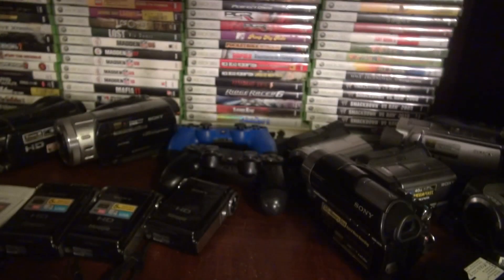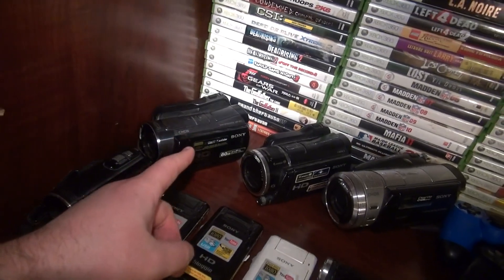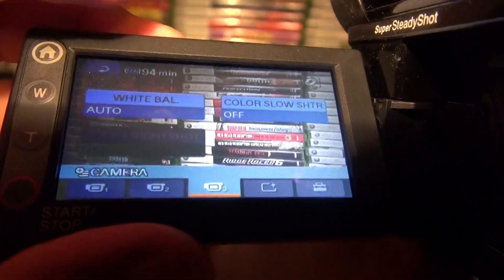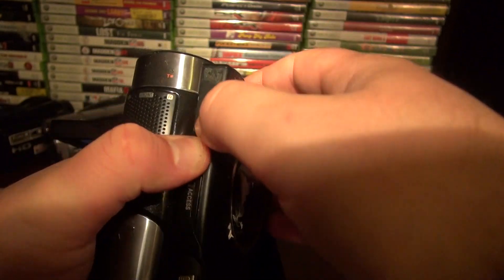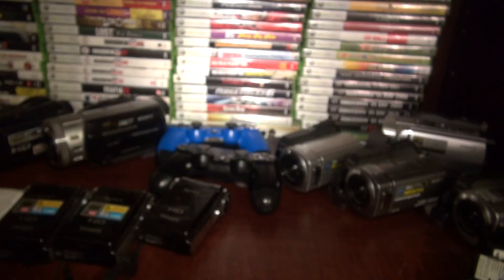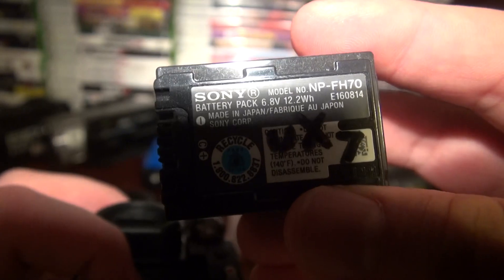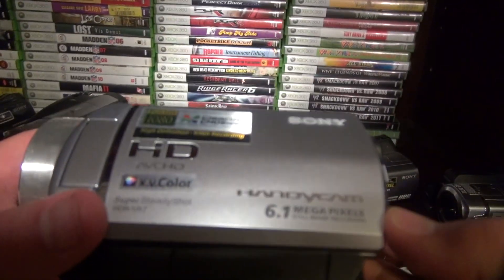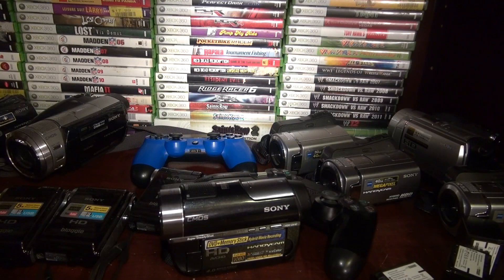$30.00 Sony Handycam HDR UX10 Review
This is my review of the Sony Handycam HDR UX10 video camera. It came out in 2008 and I just bought it for just $30.00 off of Ebay. Add ZachTV18_Youtube on the PlayStation network if you want to talk to me.